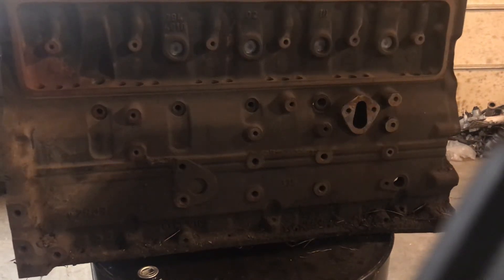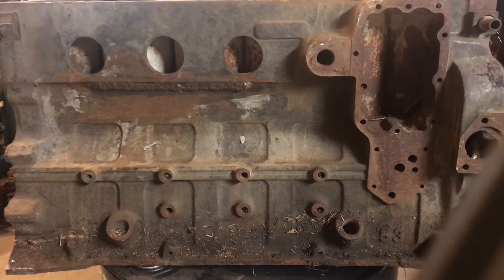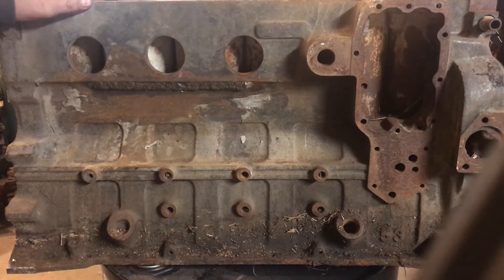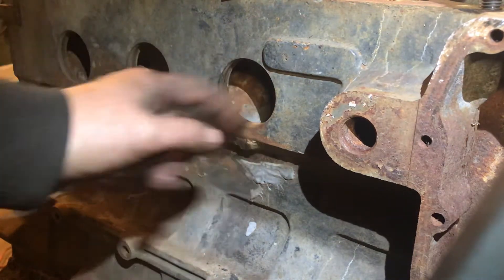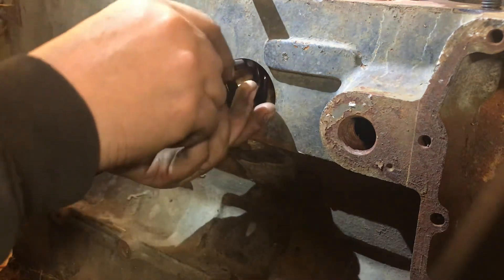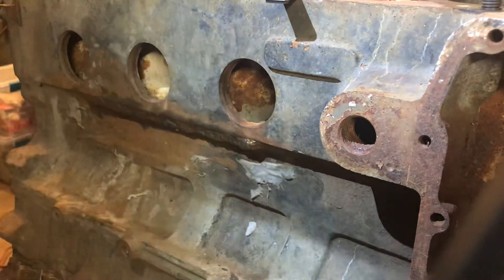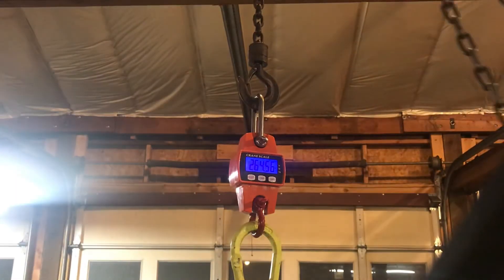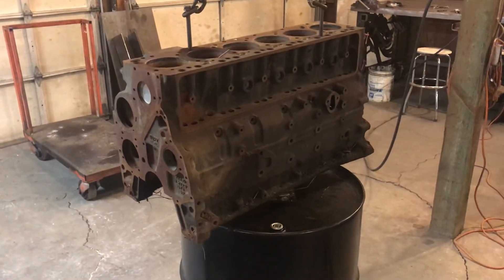(99) Cummins “53” block